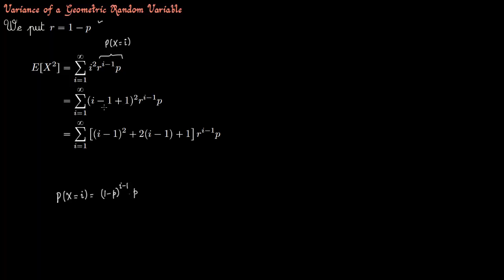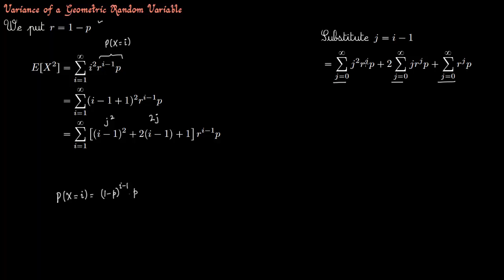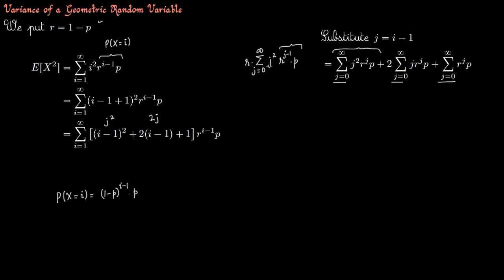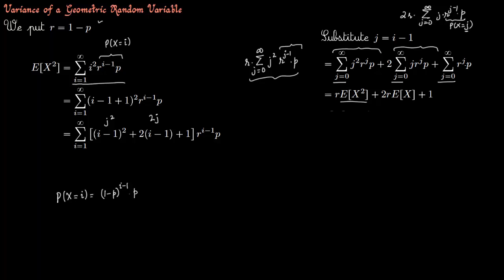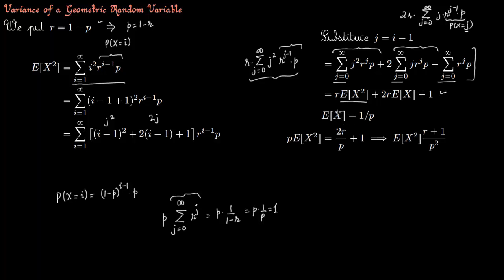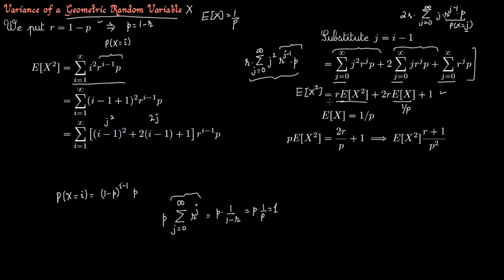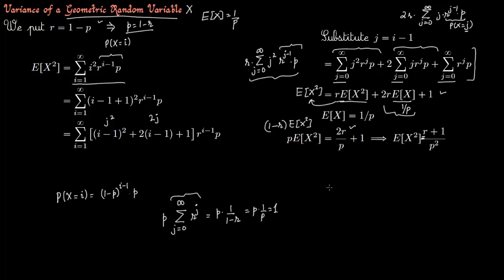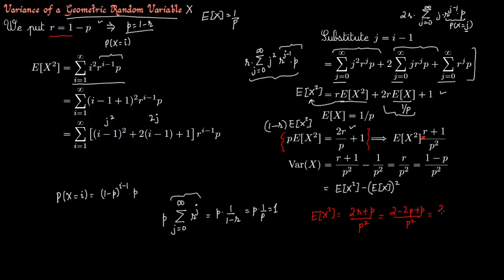Prob 5 9 Variance of a Geometric Random Variable